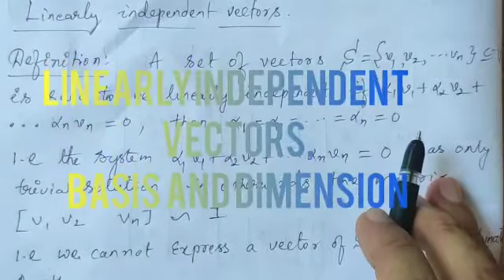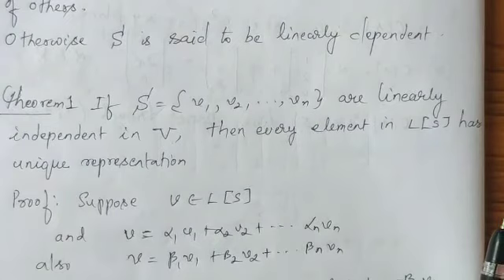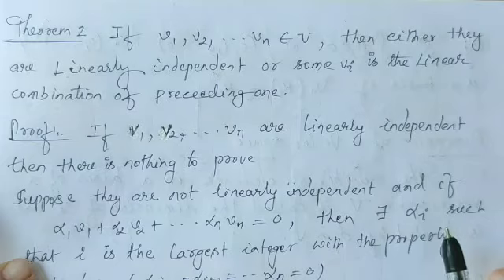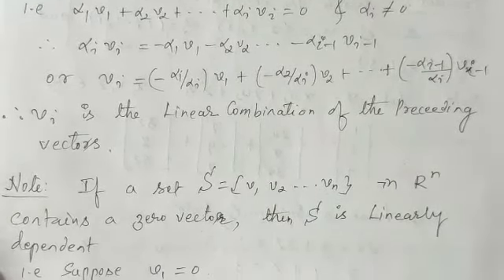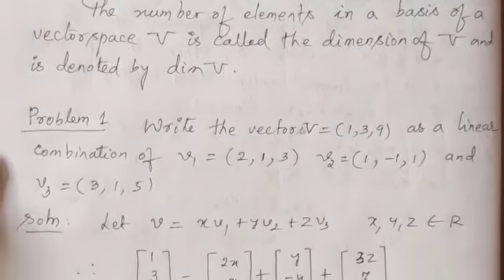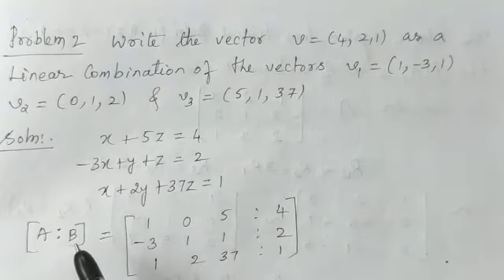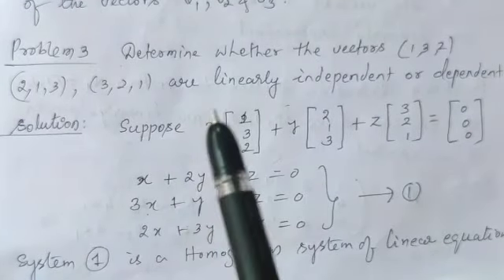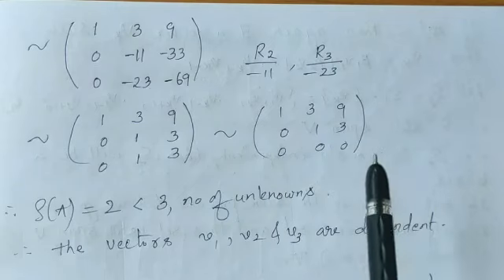Linearly independent vectors,basis and dimension